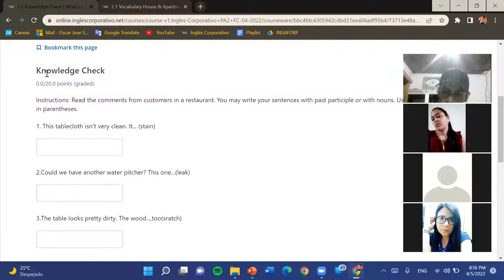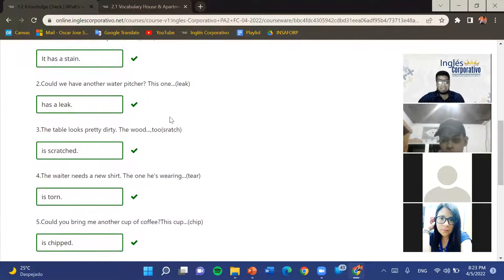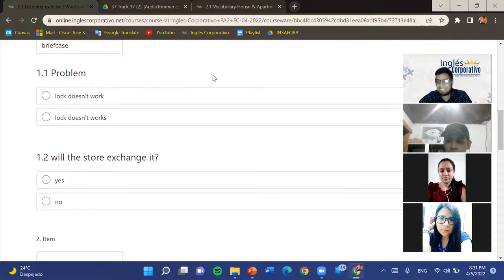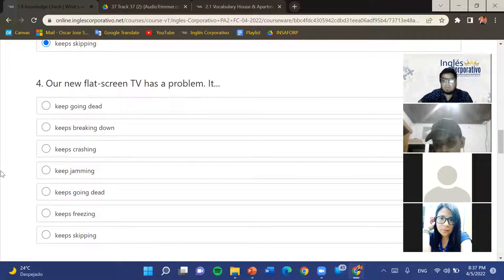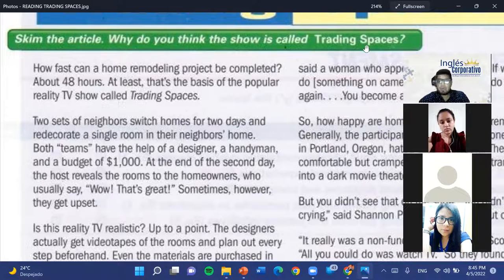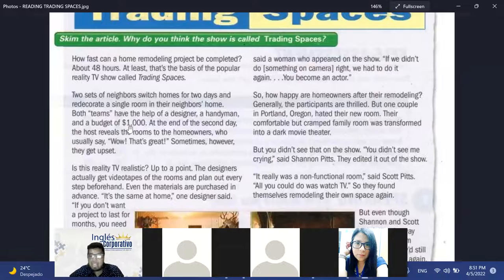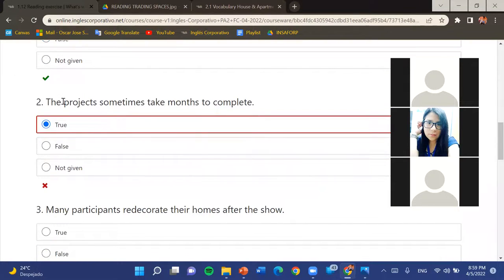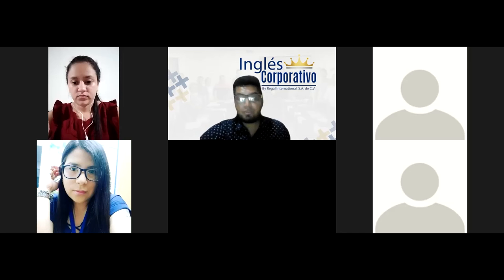Ingles Corporativo-2.1 Passive with prepositions-Dia 4